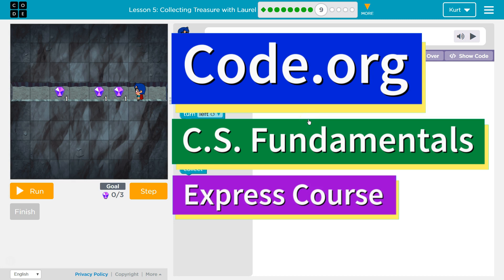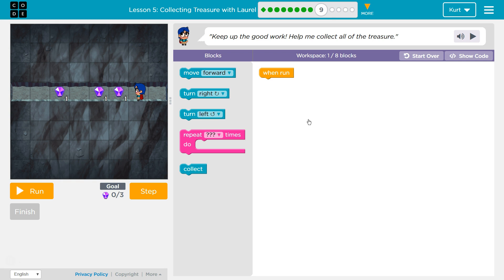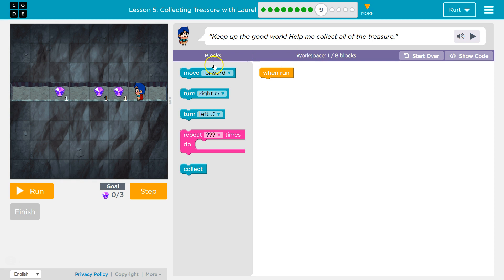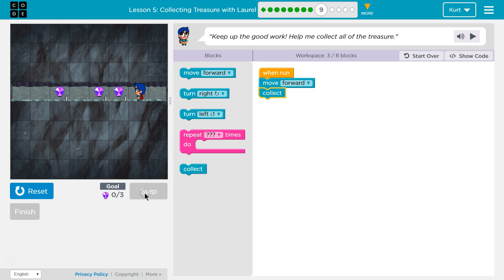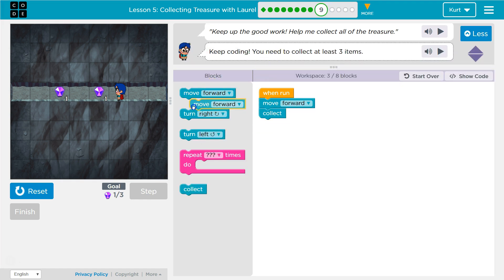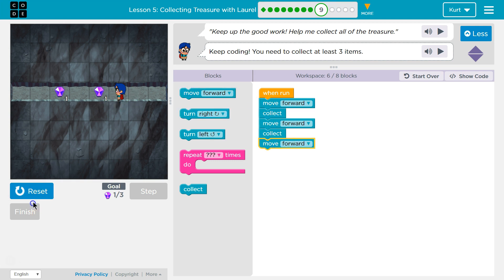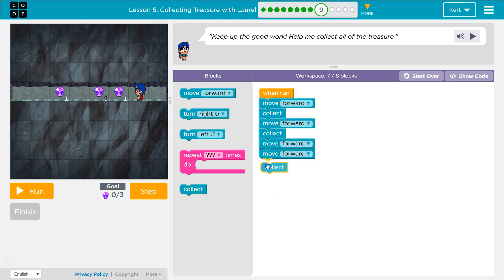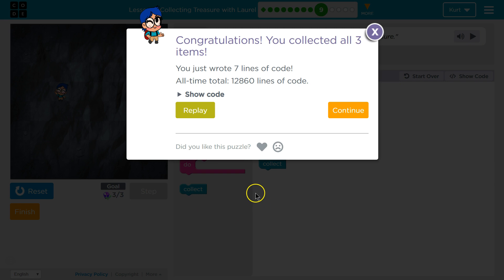Code.org Express Lesson 3.9 Collecting Treasure with Laurel | Answer Tutorial | Course C Lesson 5.9